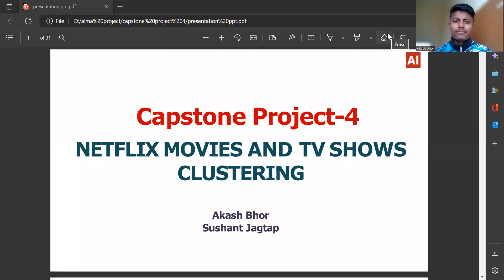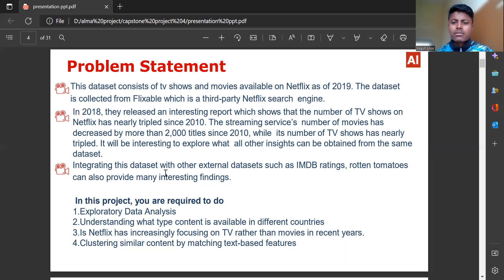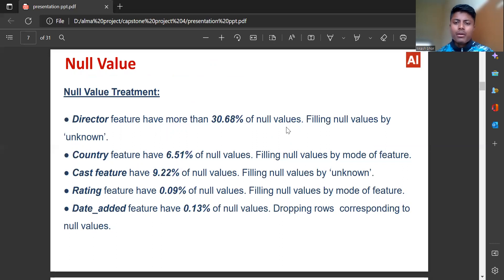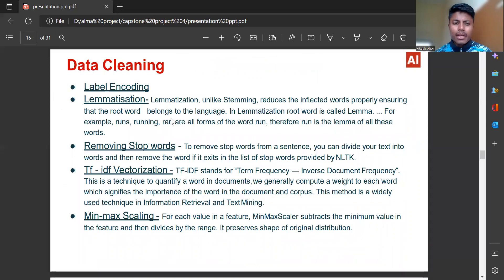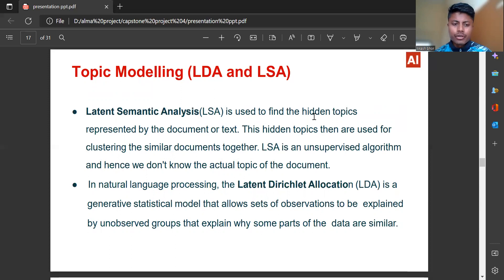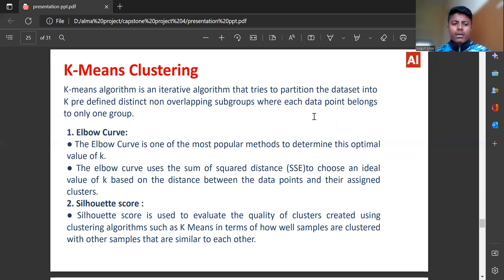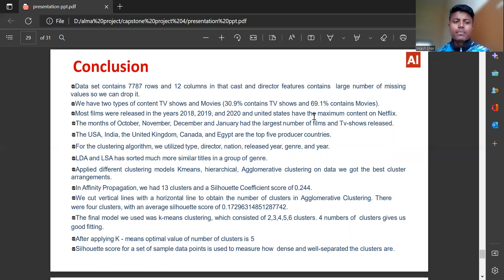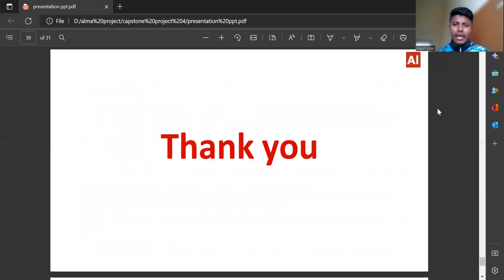Netflix Movies and Tv Shows Clustering capstone project